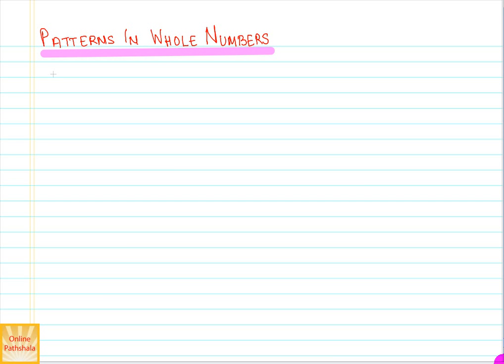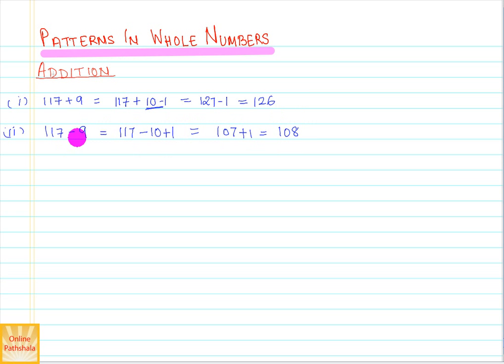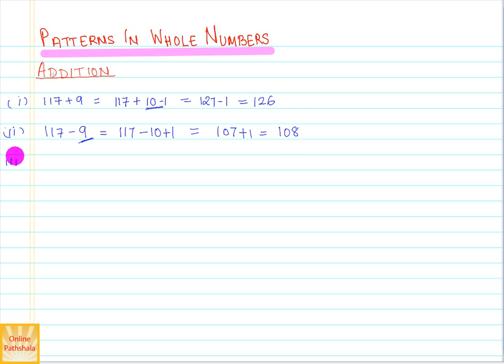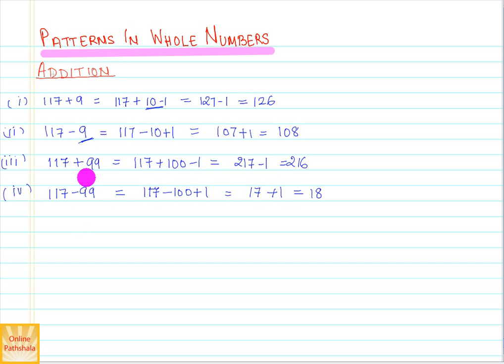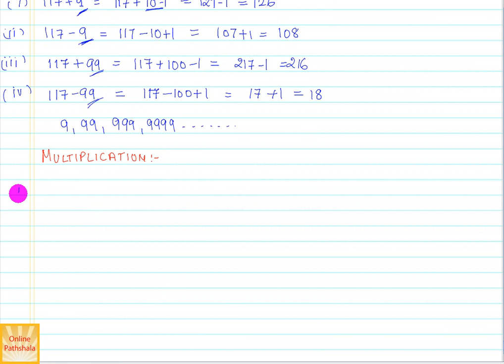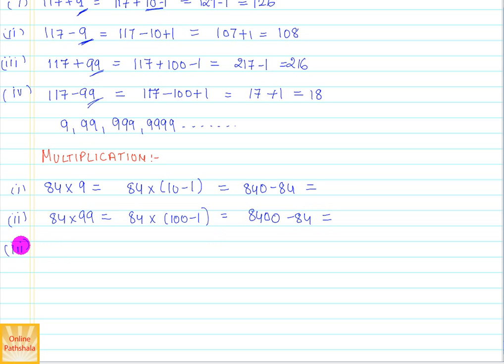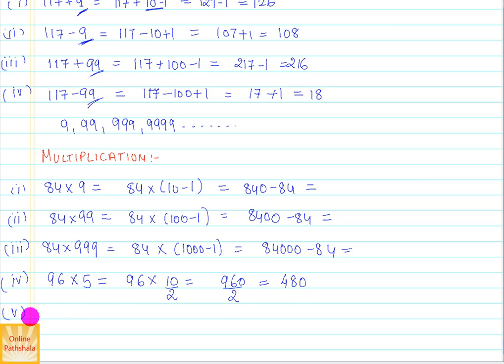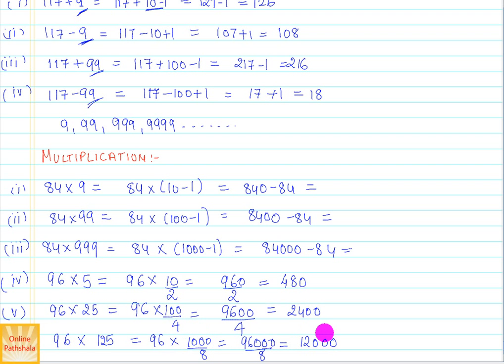17 Observing Patterns in whole numbers CBSE MATHS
This video discusses about observing patterns in whole numbers. The pattern observation helps us to simplify calculations.